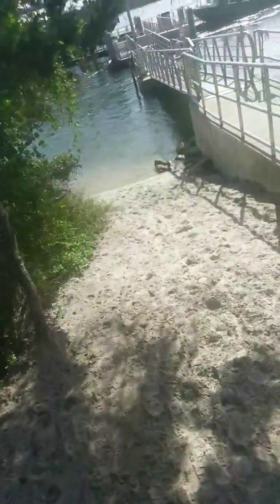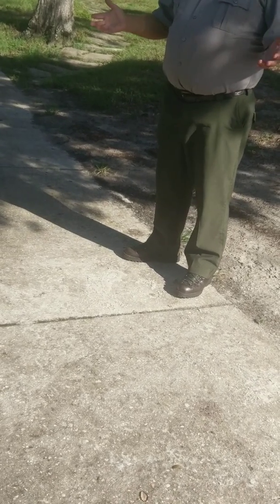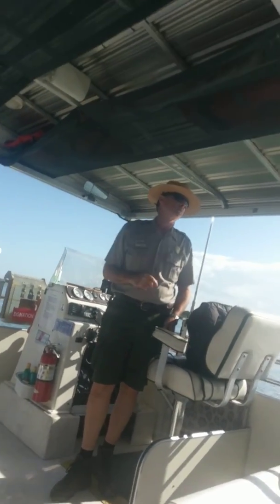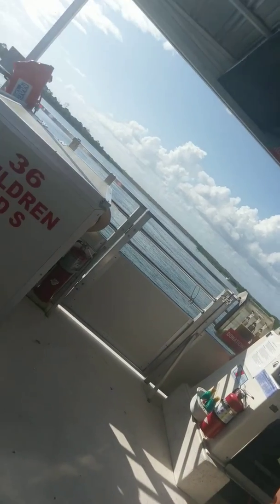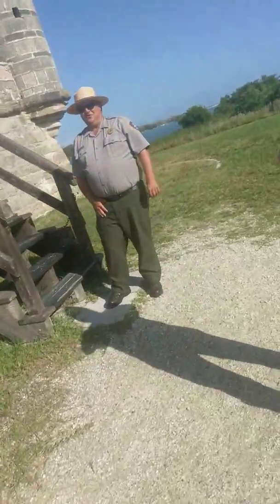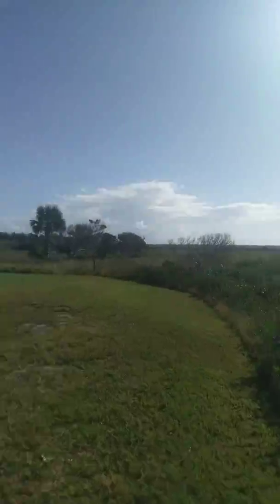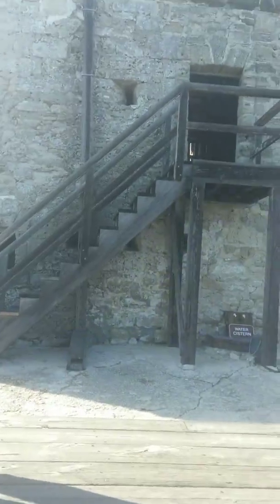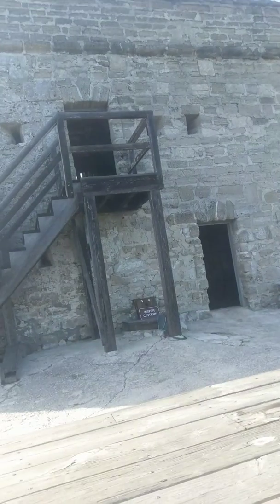Made it To the fort long clip not much but small clips after